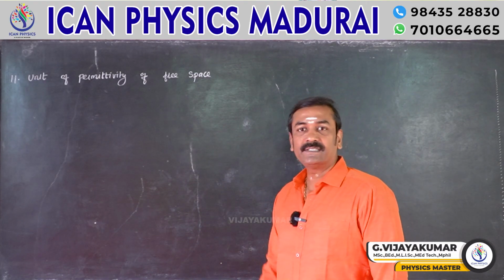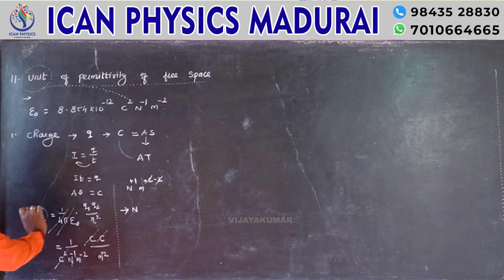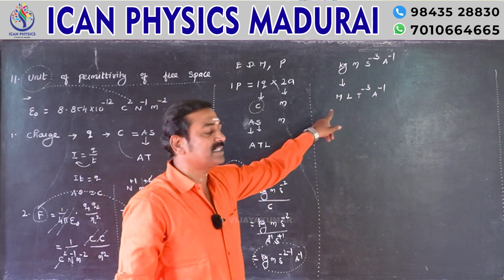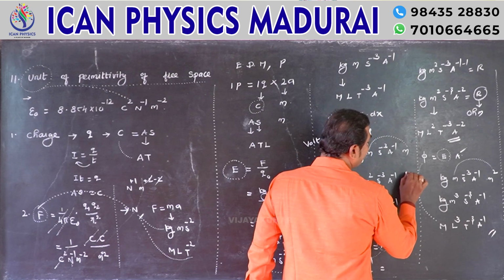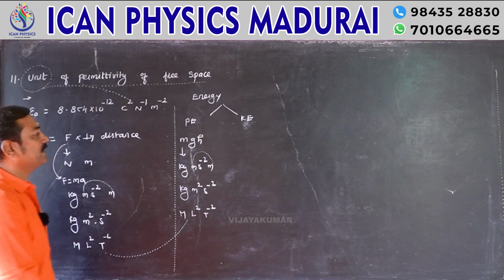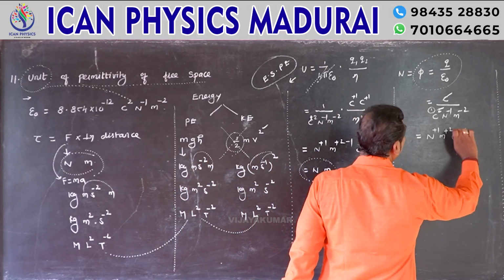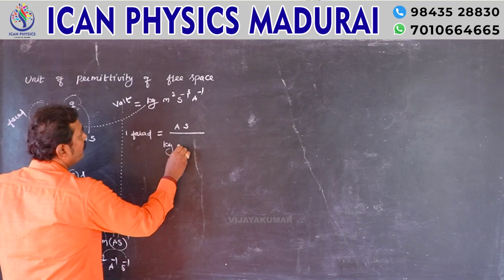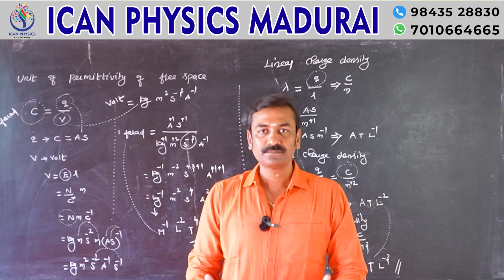NEET PHYSICS | 12TH PHY | LN -1 | ELECTROSTATICS | UNITS & DIMENSIONS | PART - 11